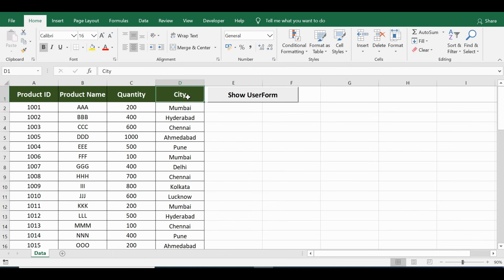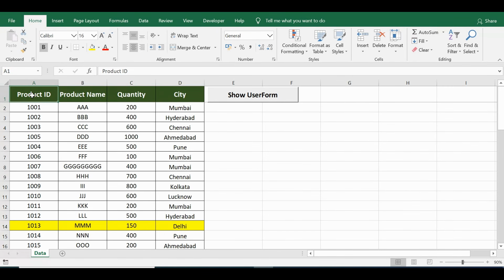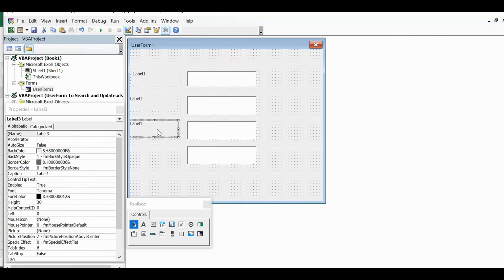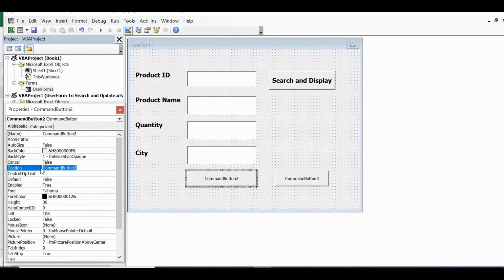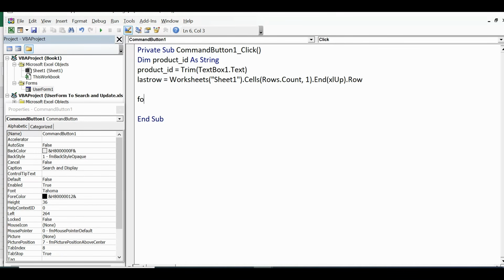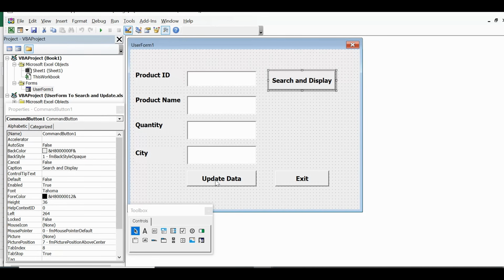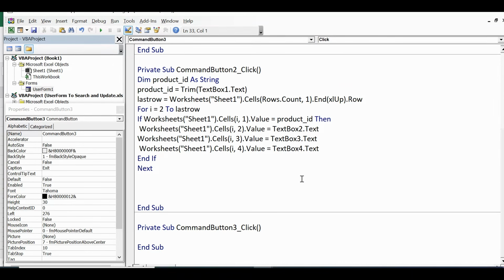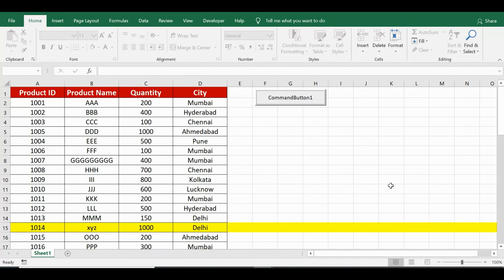Excel VBA Userform to Search and Update Data - Excel VBA Userform Example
This Excel VBA Userform example explains, how to search and update excel sheet data with userform.You can update existing data using UserForm in Excel VBA. If you want to search data
on Excel worksheet by entering Specific ID in Text Box and UserForm will display all relevant data and in case of any modification, you can change through Userform.